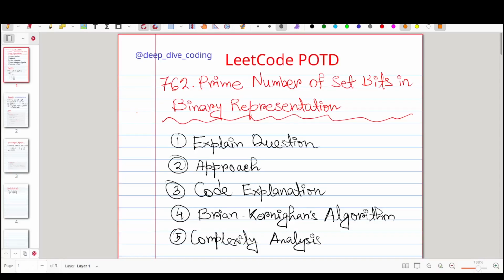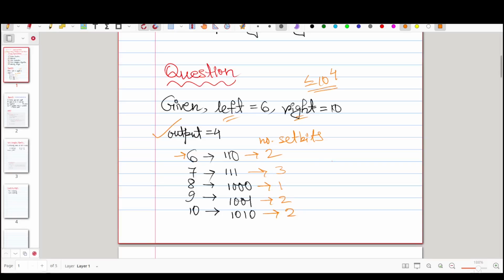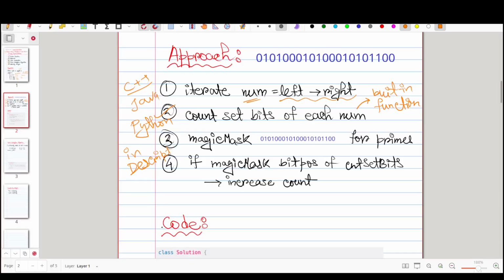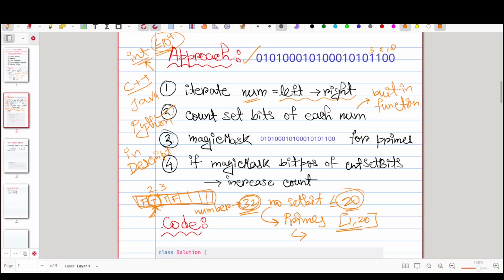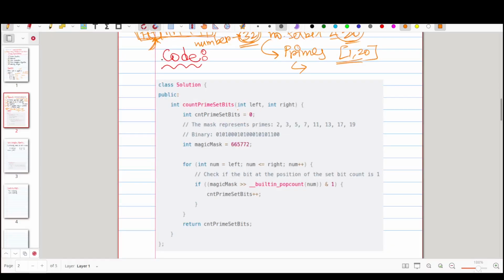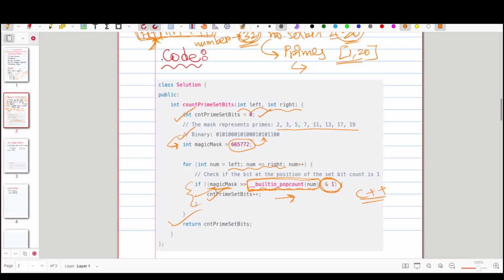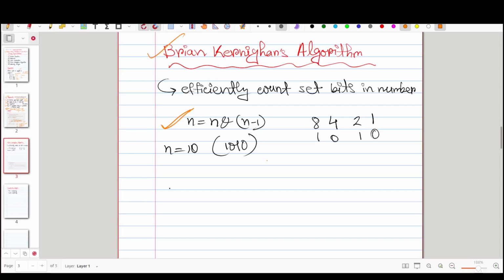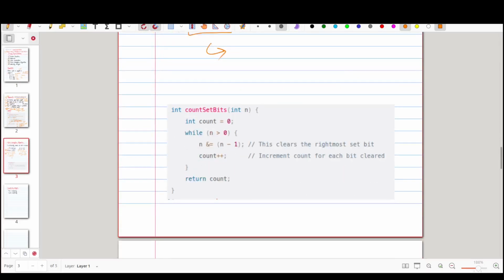LeetCode POTD - Prime Number of Set Bits in Binary Representation | LeetCode 762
In this video, we solve LeetCode 762 — Prime Number of Set Bits in Binary Representation using two of the most optimal and simplest approaches.

🔹 Approach 1: Built-in Popcount + Prime Bitmask

Count set bits using built-in functions

Use a precomputed magic mask (665772) to instantly check if the count is prime

Avoids repeated prime calculations

Clean and highly efficient

🔹 Approach 2: Brian Kernighan’s Algorithm

Counts set bits by removing the rightmost set bit each iteration

Runs in O(number of set bits) time

Demonstrated step-by-step with binary example

Combined with the same prime mask trick

💡 Key Concepts Covered:

Bit Manipulation Tricks

Why n & (n - 1) works

Prime checking using bitmask

📌 Languages: C++, Java, Python
📌 Difficulty: Easy
📌 Perfect for DSA prep, coding interviews, and daily LeetCode practice.